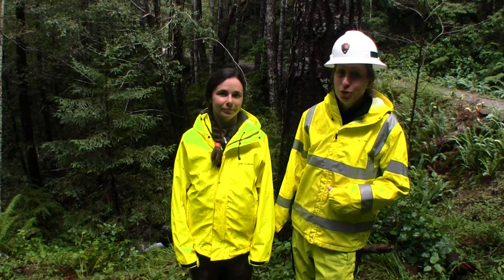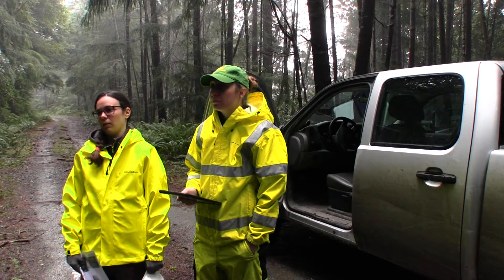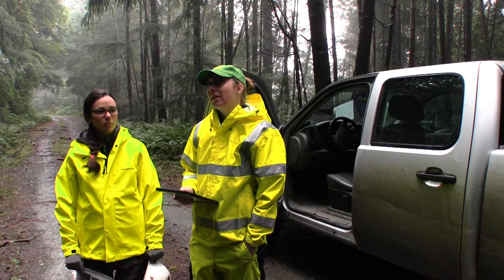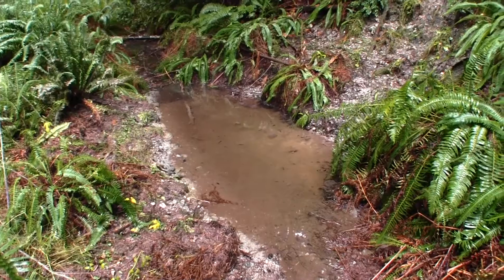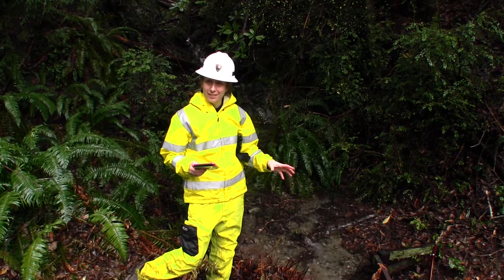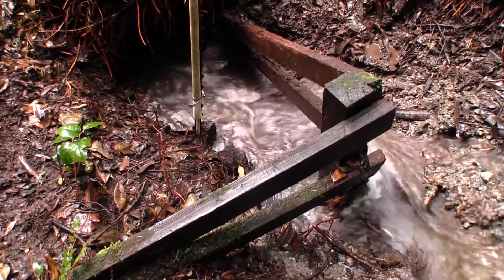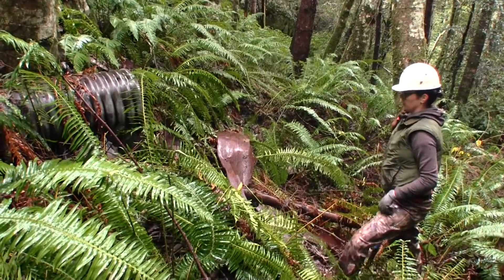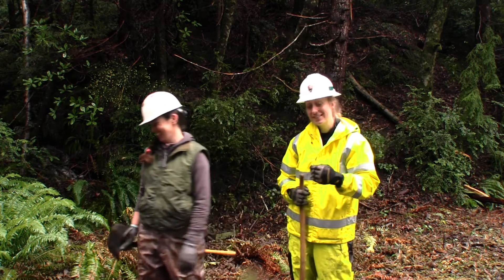Storm Patrol: A Shovelful of Prevention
Episode 2. Armed only with shovels, our Storm Patrol crew take you into the wet world of culverts, ditches, and landscape preservation.